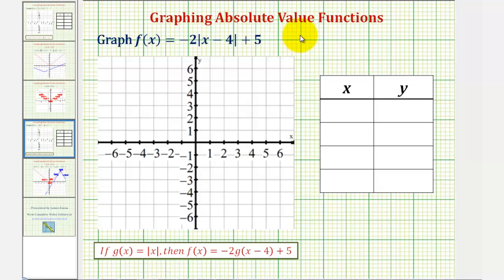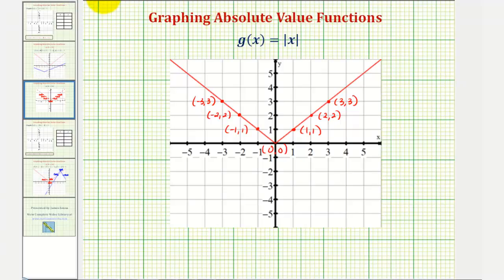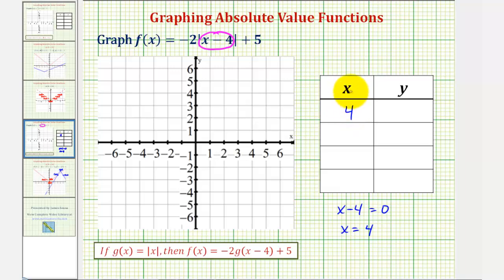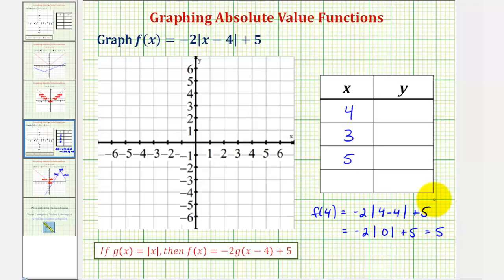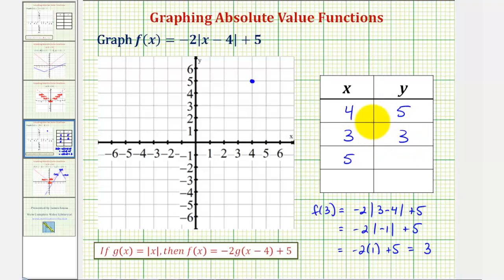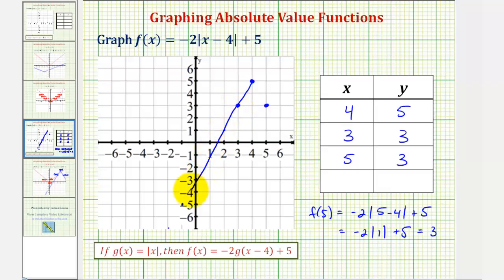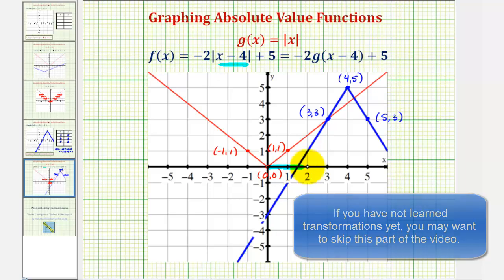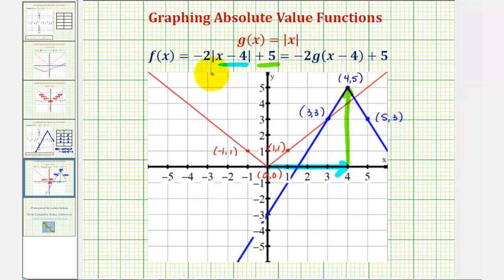Ex 2: Graph a Transformation of an Absolute Value Function Using a Table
This video provides an example how how to graph an absolute value function to finding the vertex and two other points on the graph.  The transformation is briefly discussed.